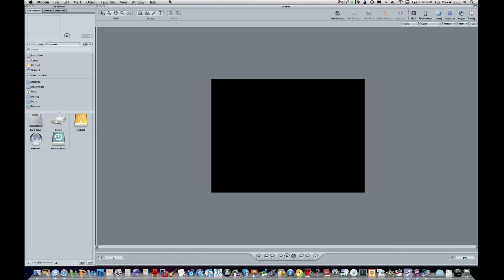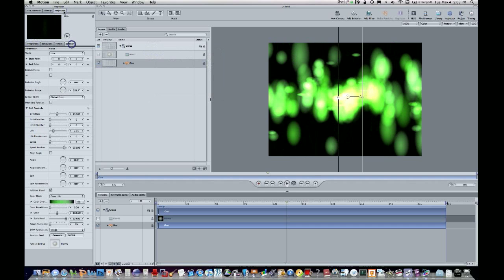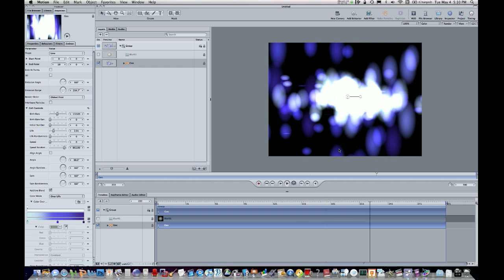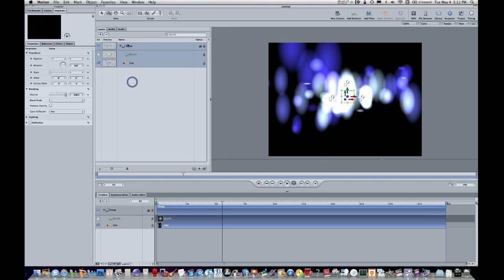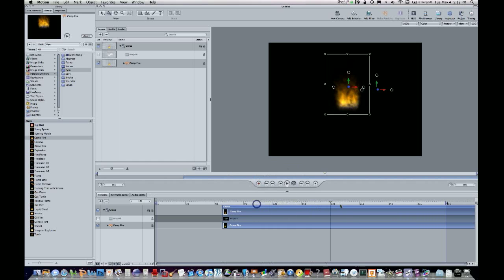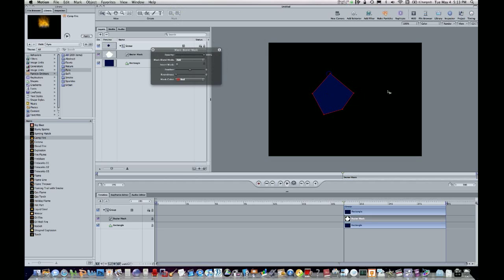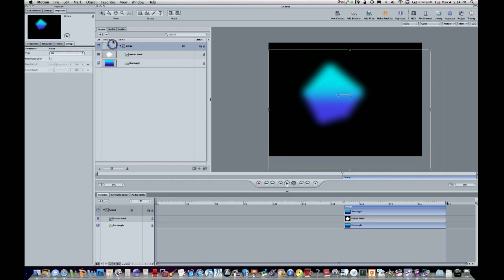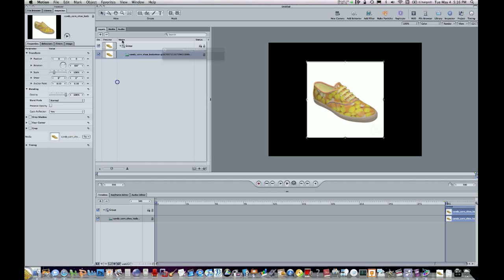particle emitters: motion tutorial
this is a tutorial on the basics of final cut motions particle system.